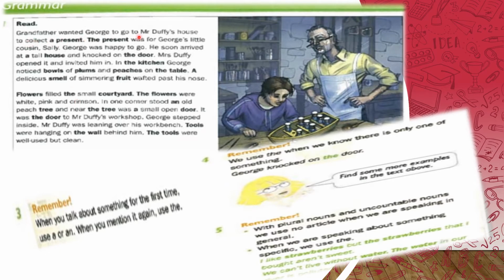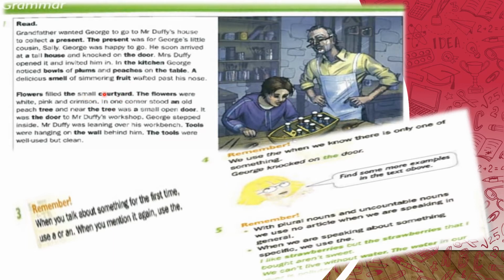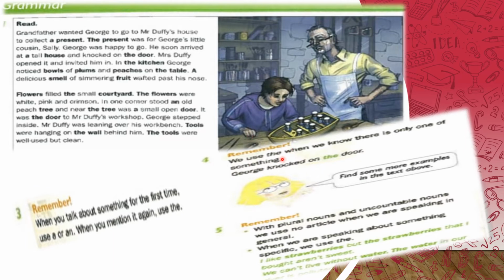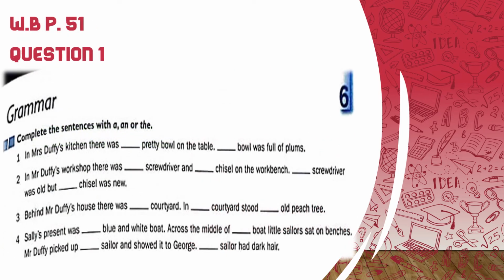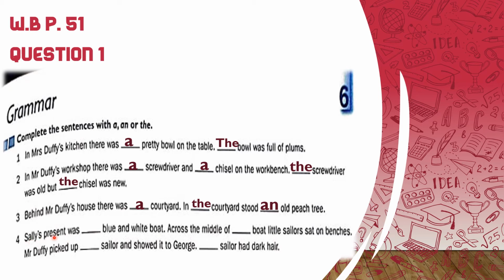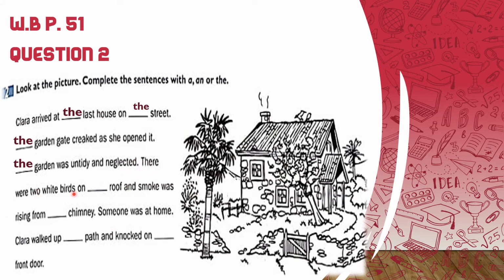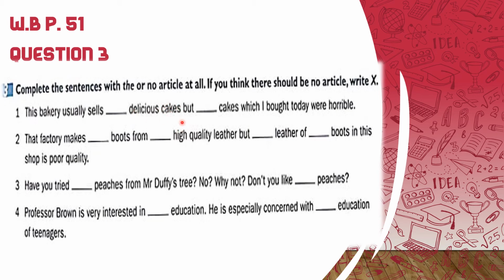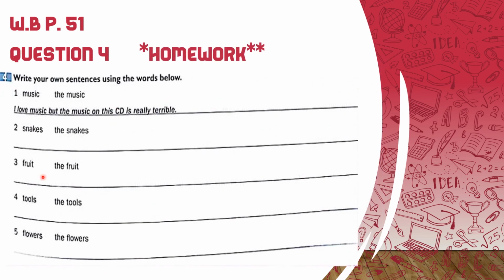حصة اللغة الانجليزية للصف السابع 24-3